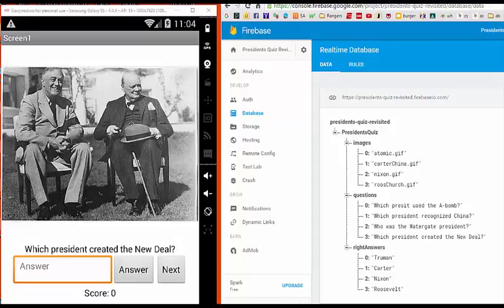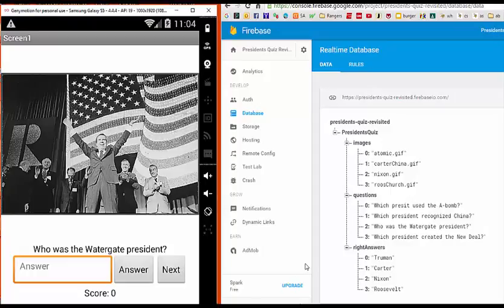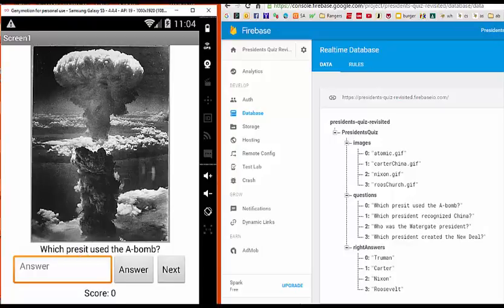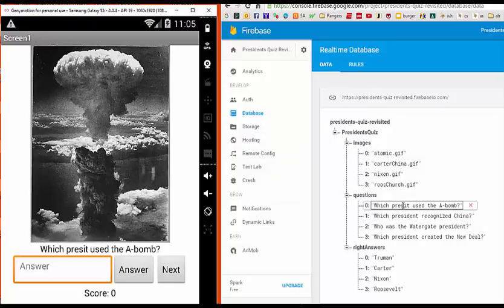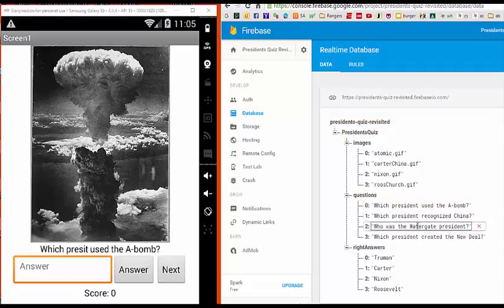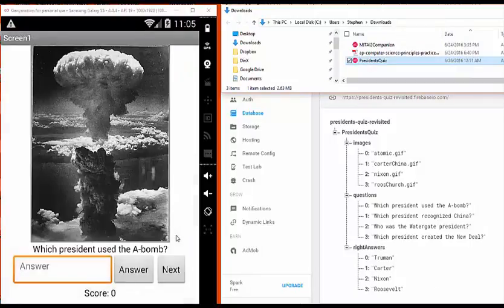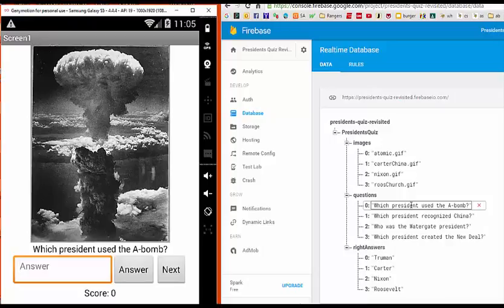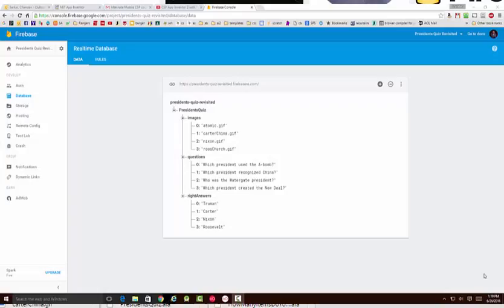Mobile CSP US Presidents Quiz Revisited